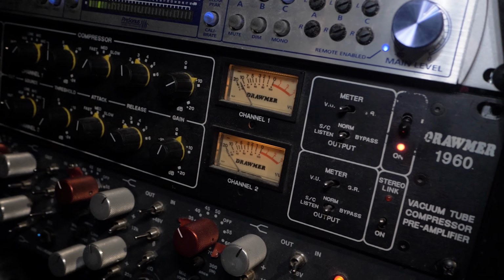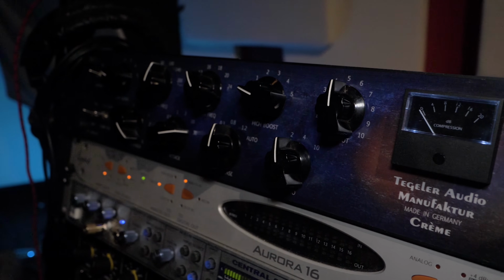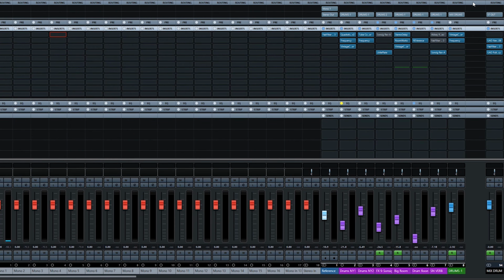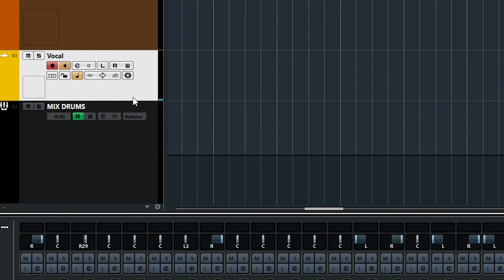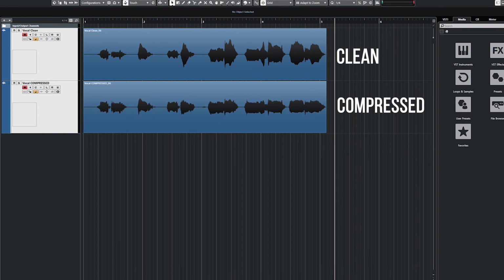Should I RECORD my VOCALS with COMPRESSION? mixdown.online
Should I RECORD my VOCALS with COMPRESSION?